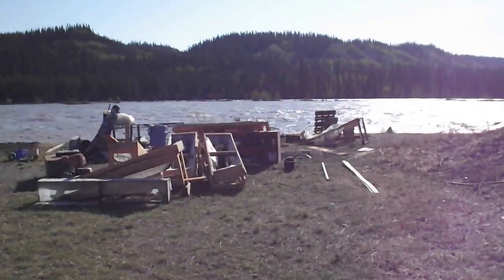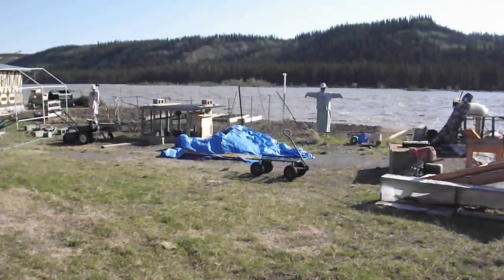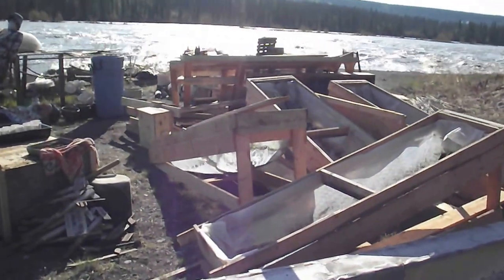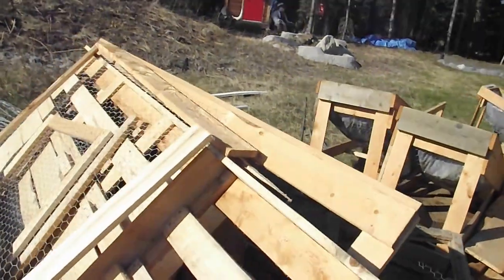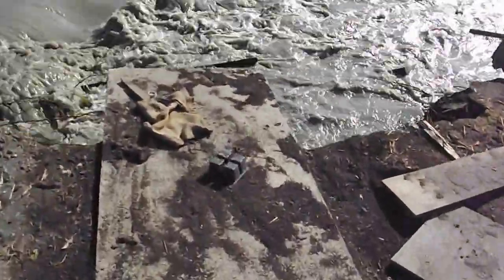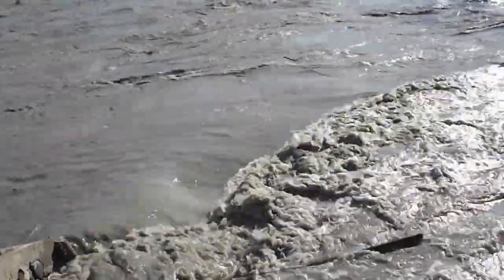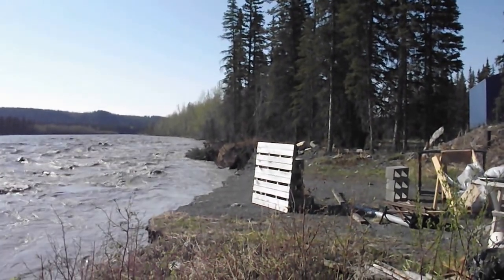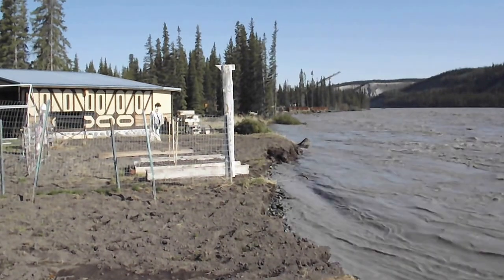The water begins to recede, finally, the finale!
This is about the final destruction caused by six days at flood stage by the Copper River as it started to recede.